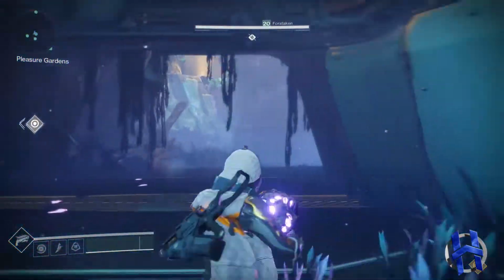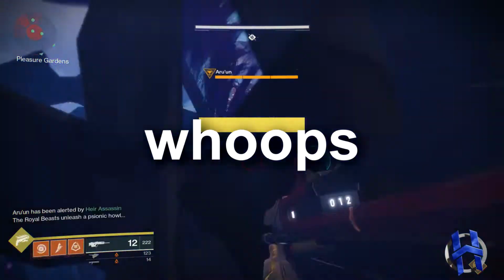Stuck at Pleasure Gardens!? Here's some tips to get you through